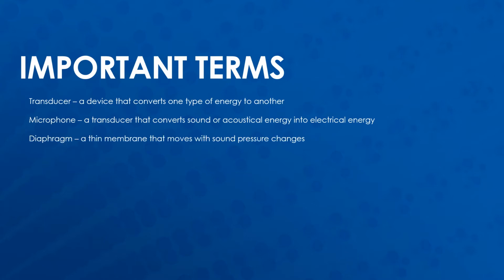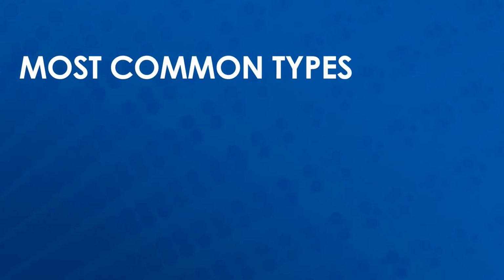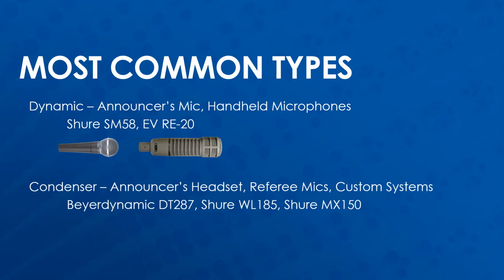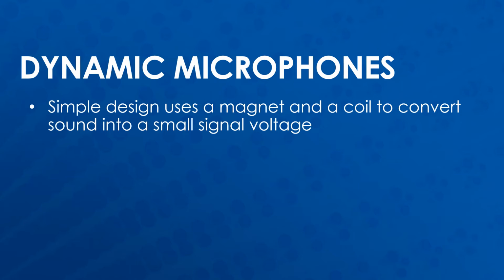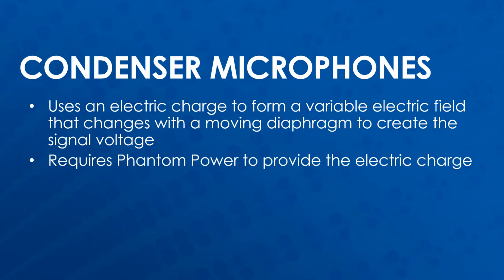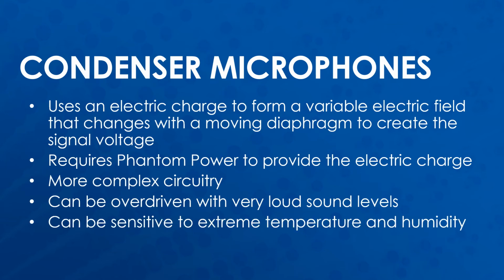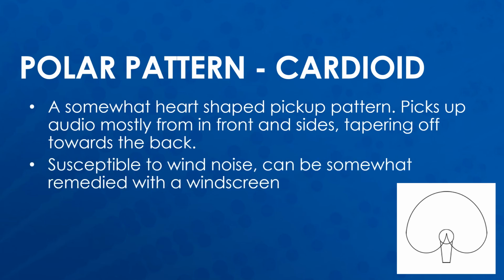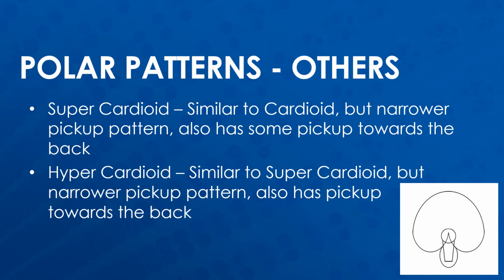Microphones Overview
This video reviews different types of microphones used in Daktronics Audio Systems and differences between them.